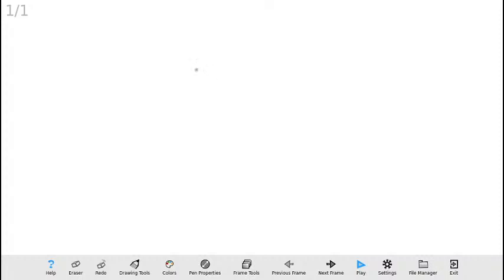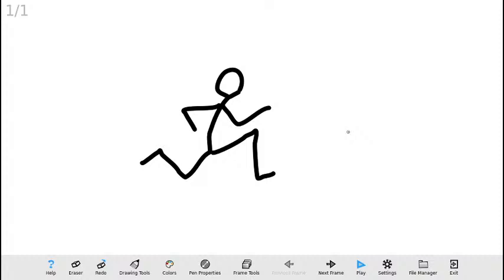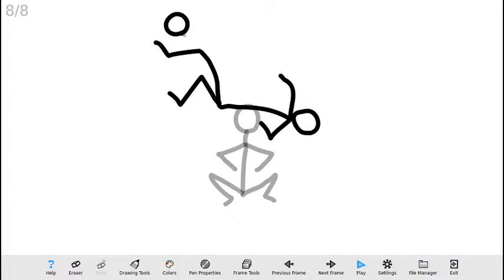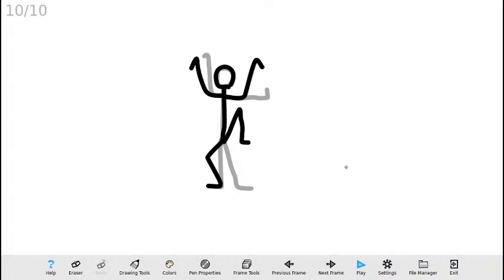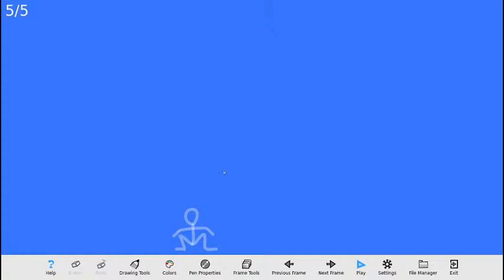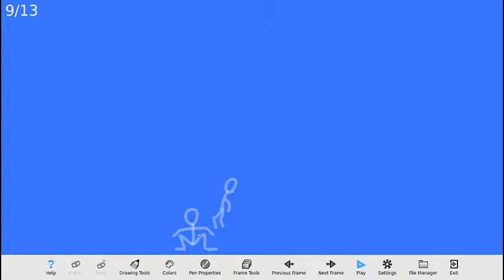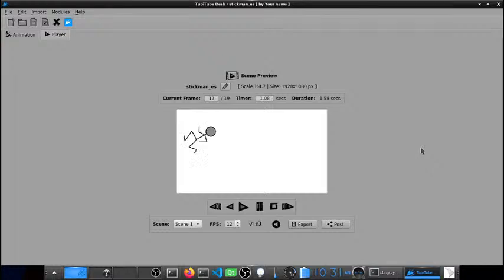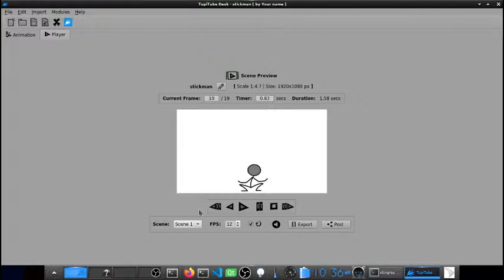Workshop for TupiTubers No 9: Stickman Part 1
This is the video capture of our nineth workshop for TupiTubers. If you are a newbie wanting to learn some tips and missed this session, now you can watch it as a video. I hope you like it! 😇